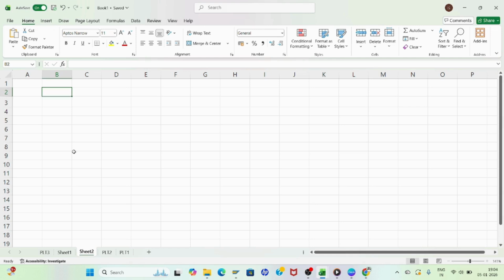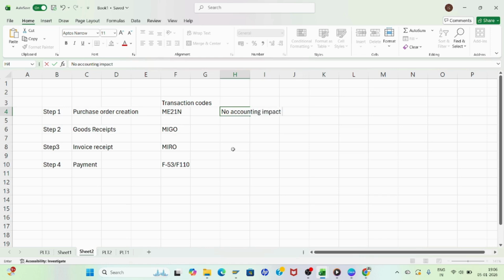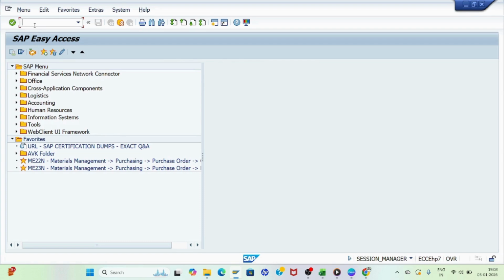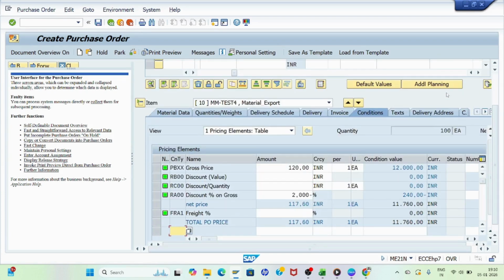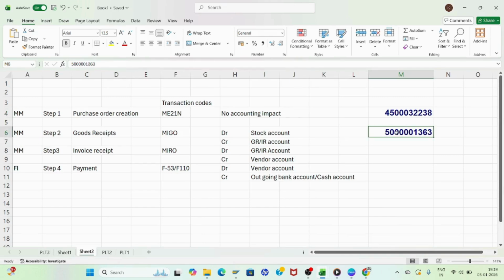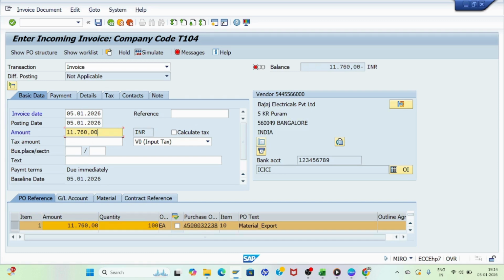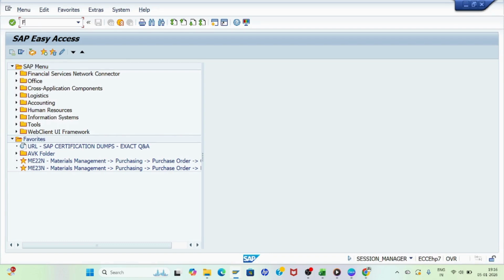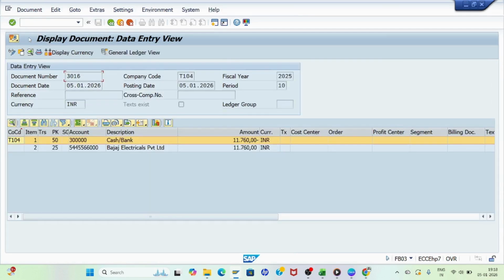P2P Cycle in SAP | Procure to Pay Process | End-to-End Explanation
In this video, we explain the P2P Cycle (Procure to Pay) in SAP with a clear end-to-end process flow used in real-time projects.

🔹 Topics Covered:

What is P2P Cycle in SAP

End-to-end Procure to Pay process

Goods Receipt (MIGO)

Invoice Verification (MIRO)

Vendor Payment (F-53 / APP)

Integration between SAP MM & SAP FI

This video is very useful for SAP FICO, SAP MM learners, freshers, and working professionals preparing for real-time SAP jobs and interviews.

🔖 HASHTAGS (Use in Description / First Comment)